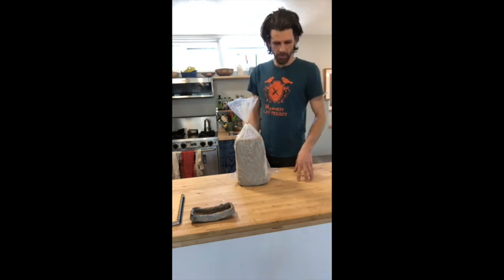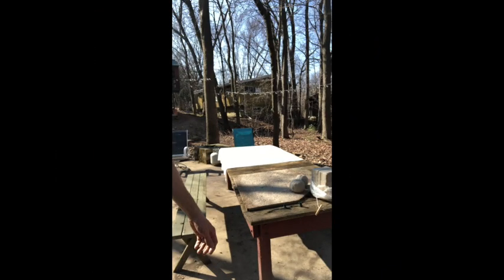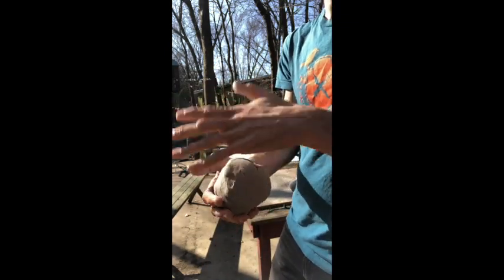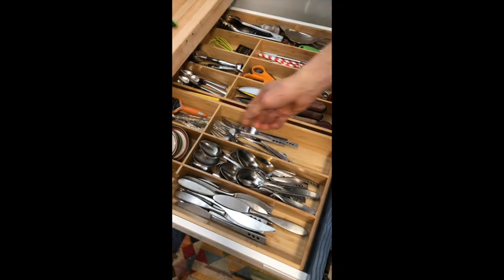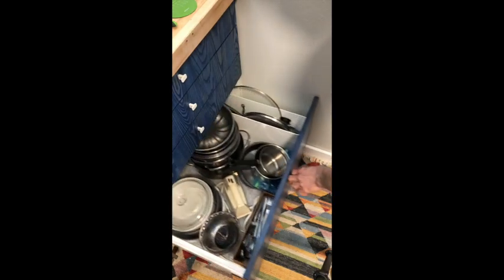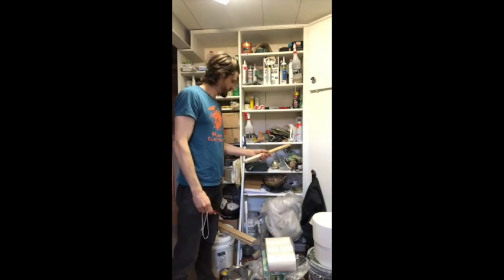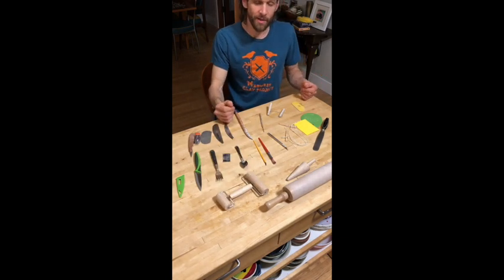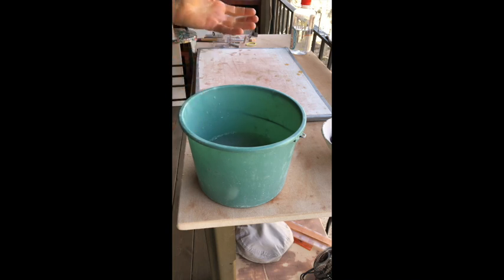At Home Clay Studio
With many of us experiencing quasi-quarantine conditions under the COVID-19 crisis, you may wish to set up a clay studio at home. This video is meant to guide you through the basics of choosing a location, finding some tools, plus a couple other hints to help get you started. Once complete, check out our online demonstration videos available by joining one of our classes.